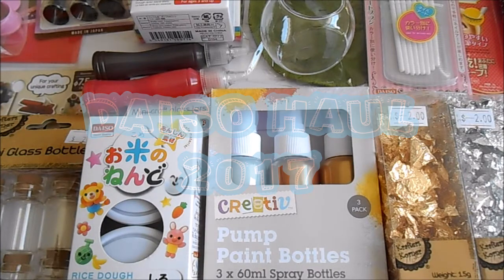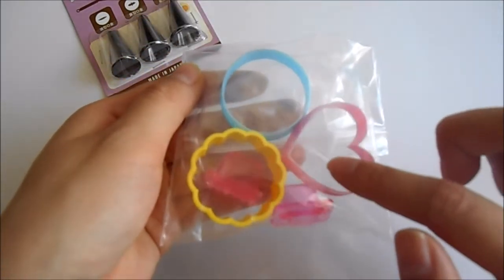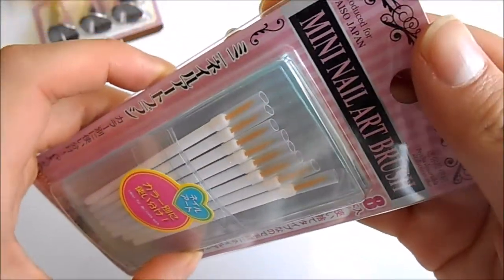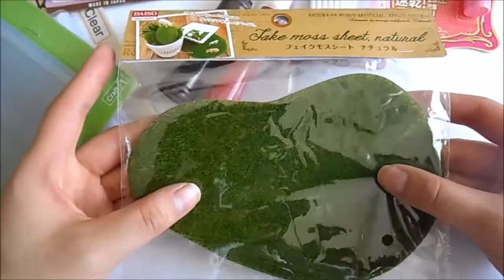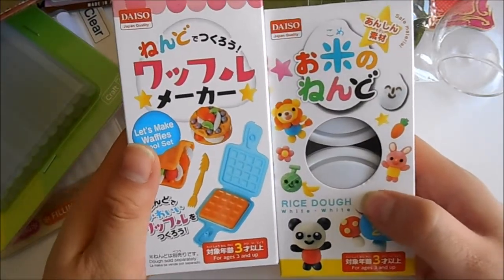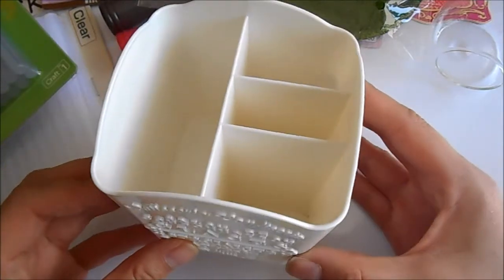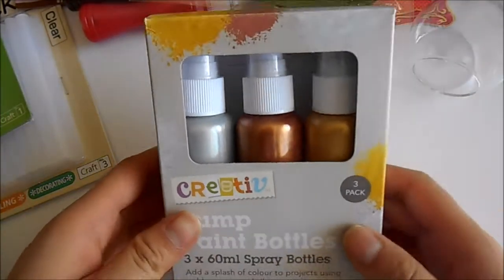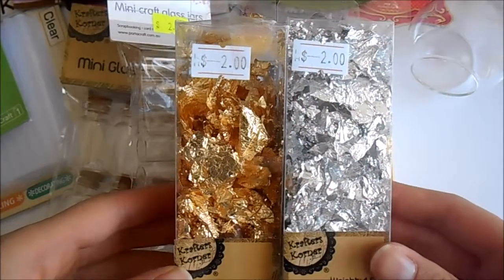DAISO HAUL 2017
It's been a long time coming and I've finally accumulated enough stuff to make another HAUL VIDEO (or I've just been slacking hahah)